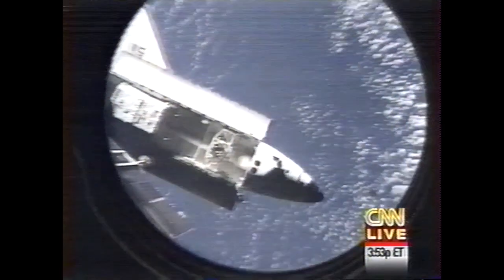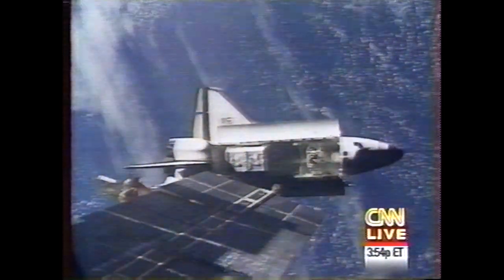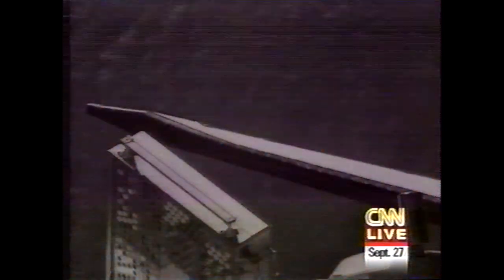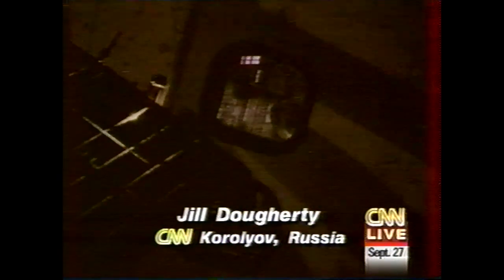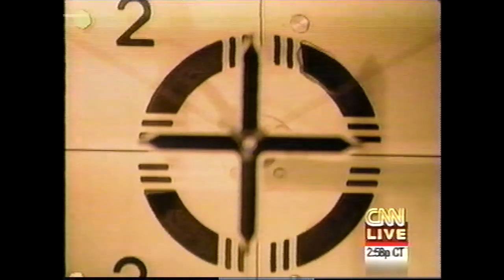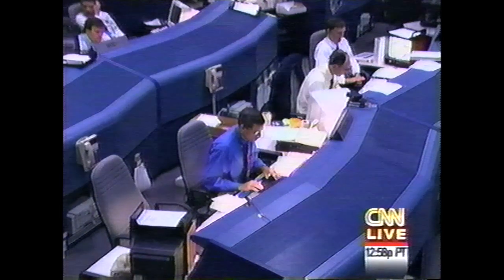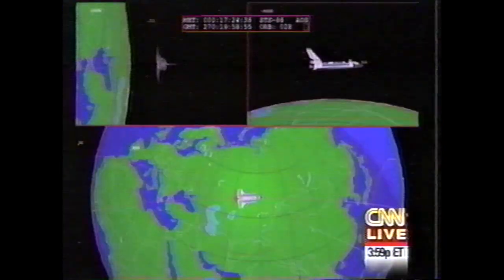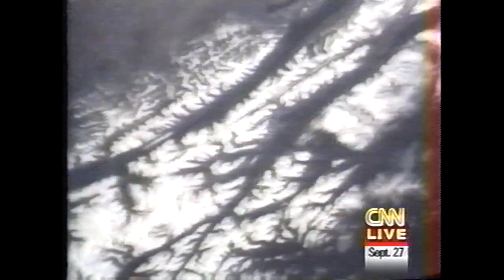2/6 STS-86 Atlantis docking with Russian MIR Space Station CNN Live News 27 Sep 1997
Part 2 of Space Shuttle Atlantis docking with the Russian MIR Space Station. With reporters John Holliman and Jill Dougherty